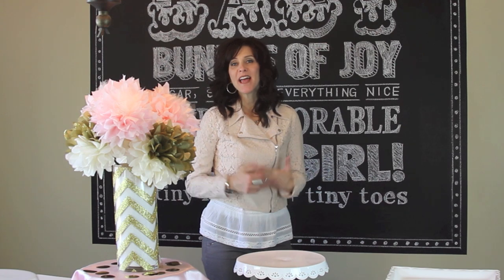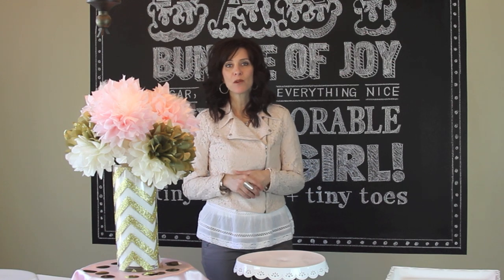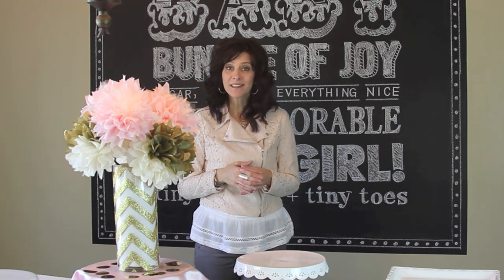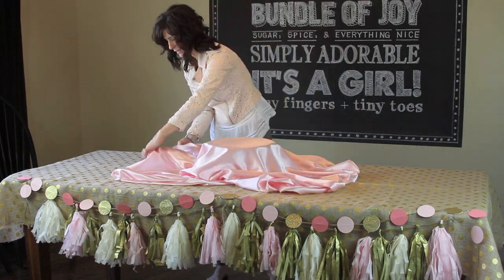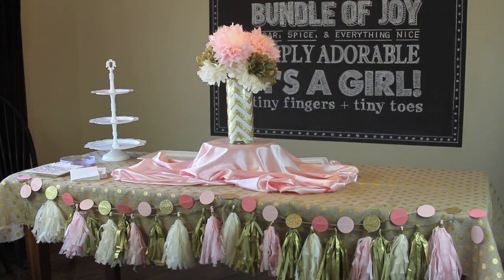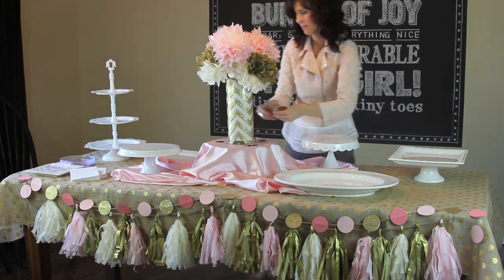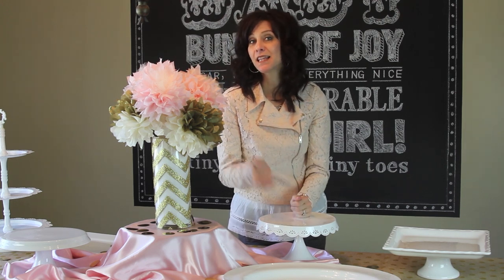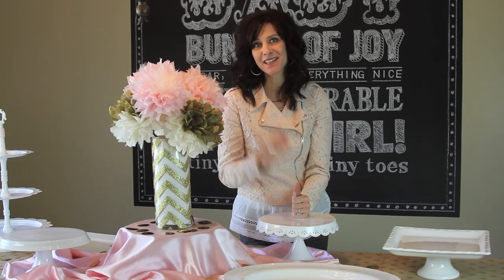Pink & Gold Party Decorations| ShowMeCute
In this video I show you all the cute party ideas I used for a baby shower.  This idea can be used for other occasions such as birthdays or graduation parties.

My Brunch Party menu included:  Sour Cream Coffee Cake, To Die For Blueberry Muffins, Crustless Quiche, Apple Cake, Dark Chocolate Raspberry Banana Bread, Strawberries, and Mini Chocolate Cupcakes w/ Raspberry Cream Cheese Icing.

Drinks: Lemon, Mint Water, & Raspberry Lemonade